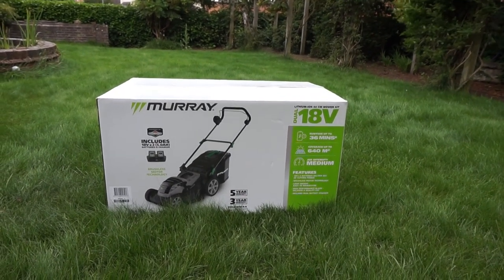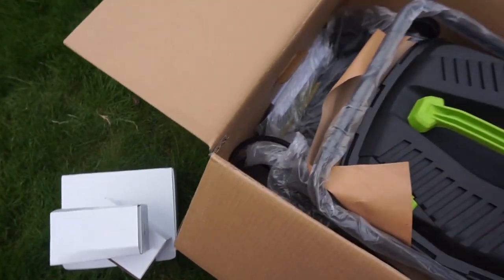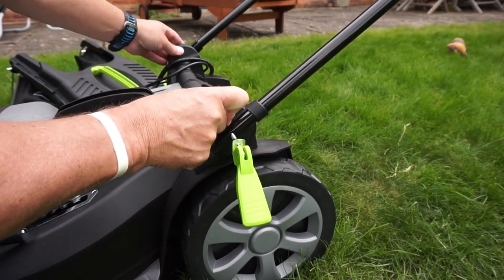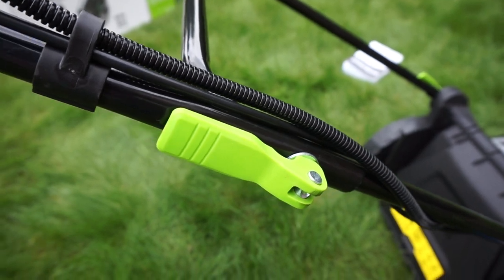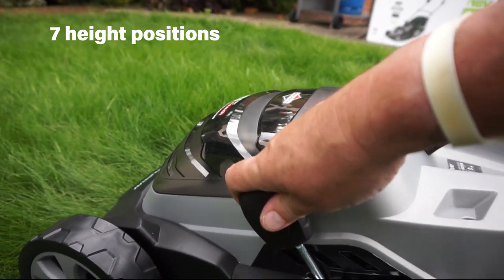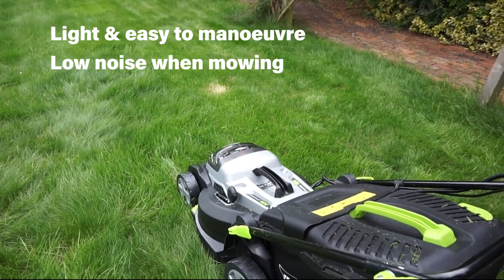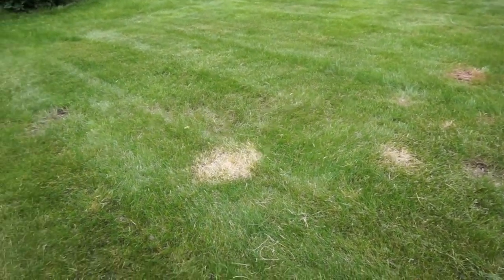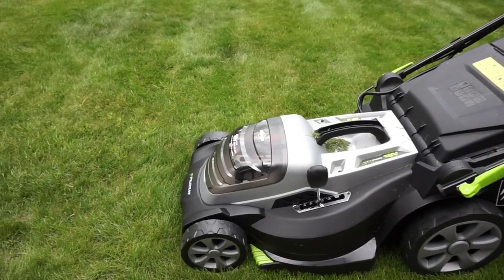Mike's Vlog 8 - Review - Murray Cordless Lawn Mower 18V Li-Ion IQ18WM44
Today I am unboxing and reviewing the Murray 18V Lithium-Ion IQ18WM44 cordless lawn mower.

For more information about the mower please visit the Murray